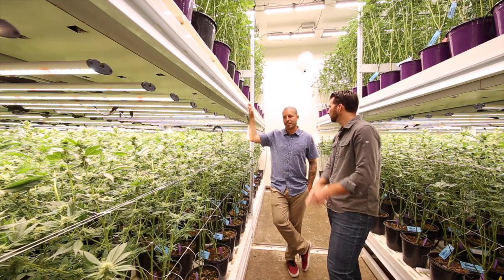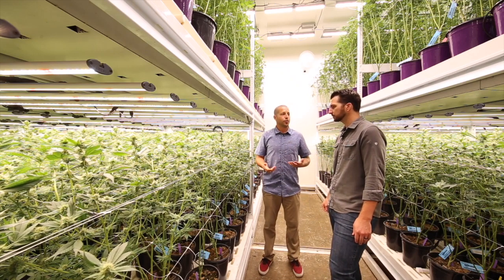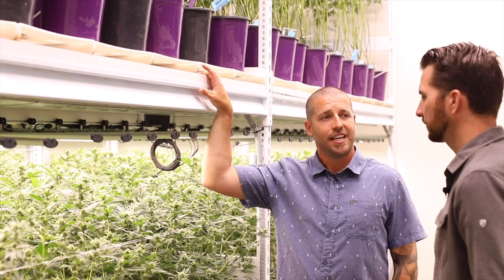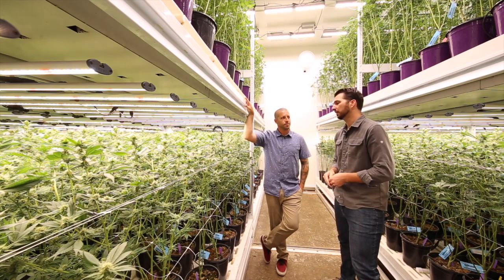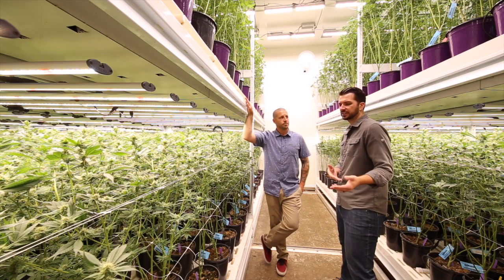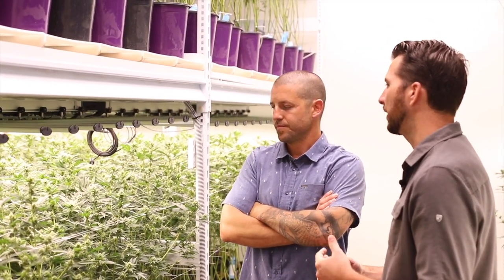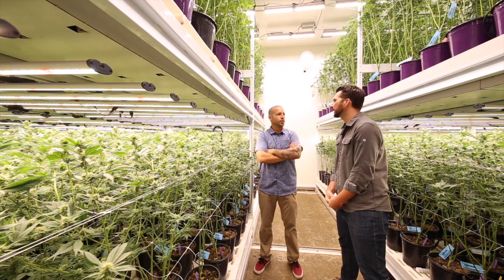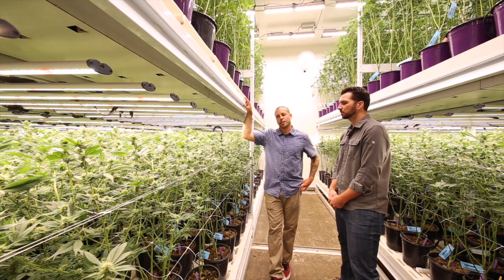Why the Presence of Air Flow is Important in Cultivation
Our team of in-house designers, engineers, and experienced cultivation experts designed a mobile cultivation system that integrated with the other components necessary for successful operation, like lighting, airflow, irrigation and drainage systems.

See how we worked with Fog City and Vertical Air Solutions to create a perfect air flow setup for their cultivation facility: